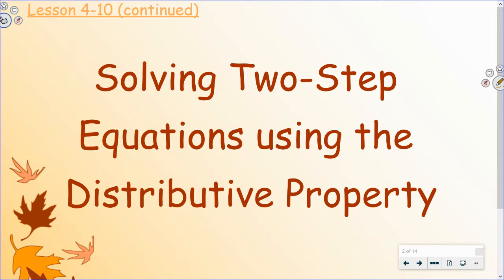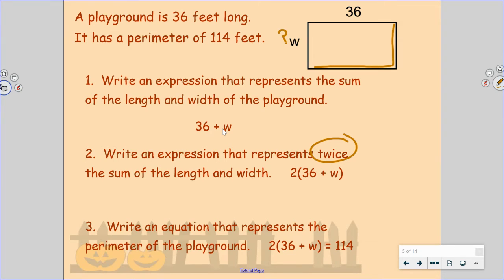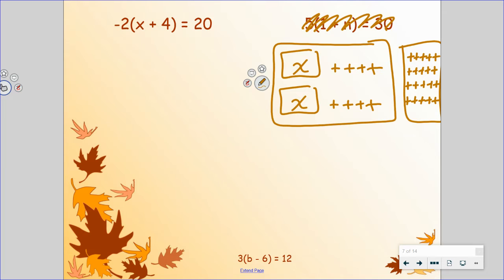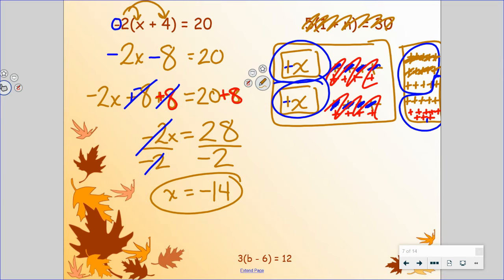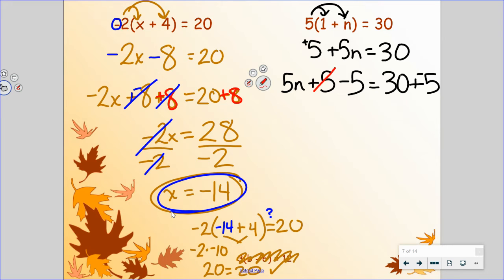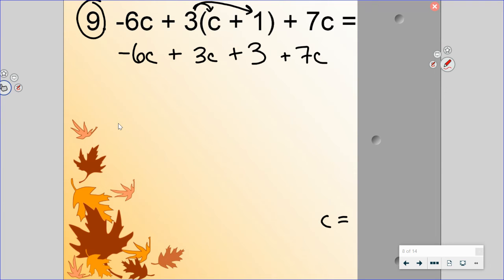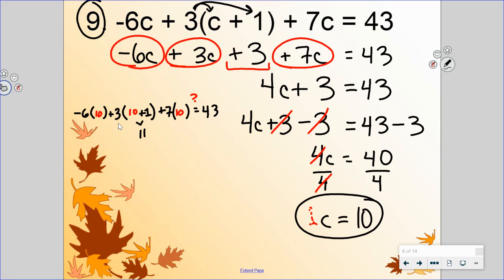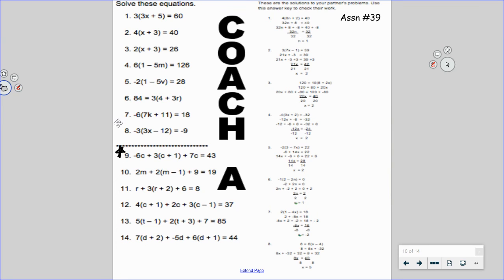Lesson 4-10D.Solve Two-Step Equations with the Distributive Property